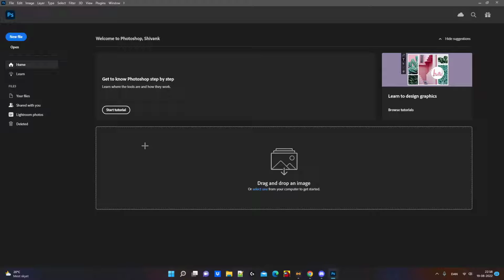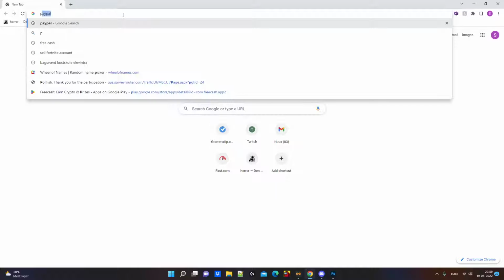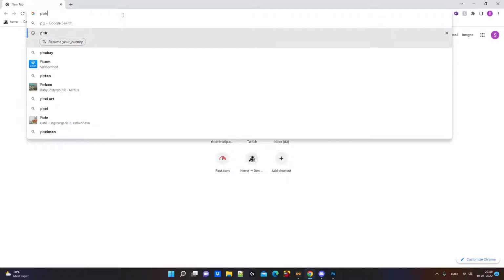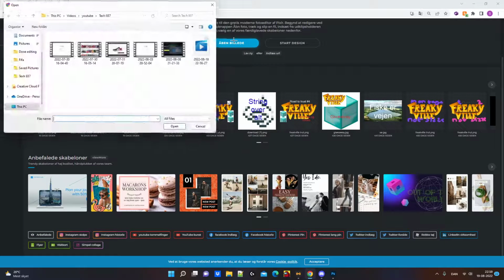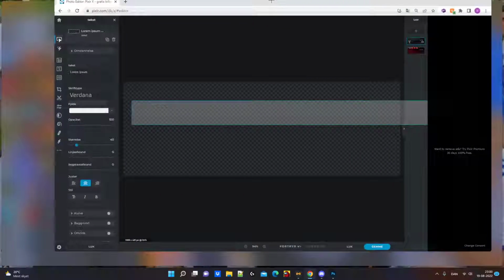How to make THE BEST THUMBNAILS for Youtube for free